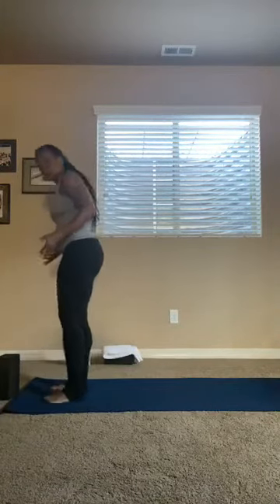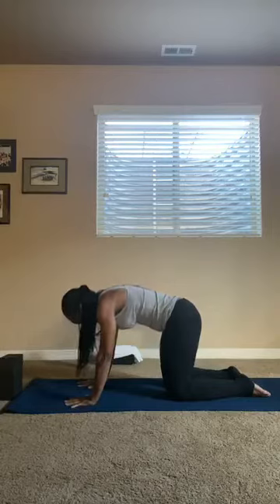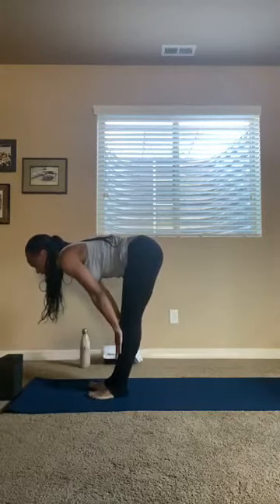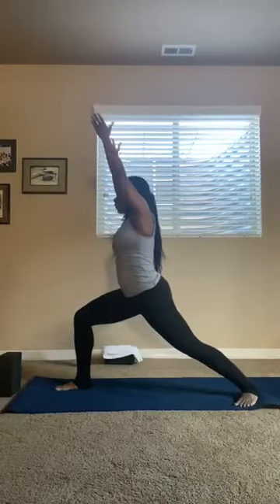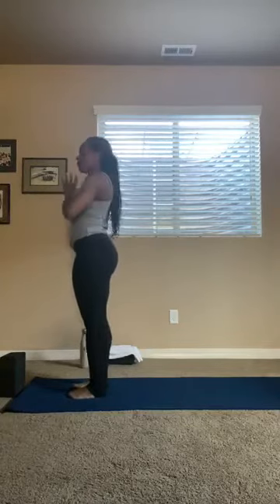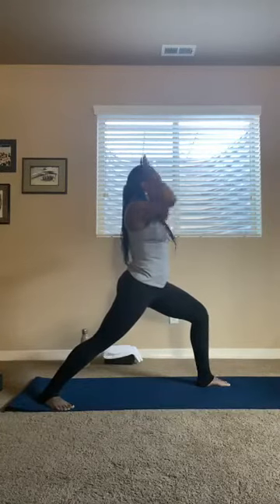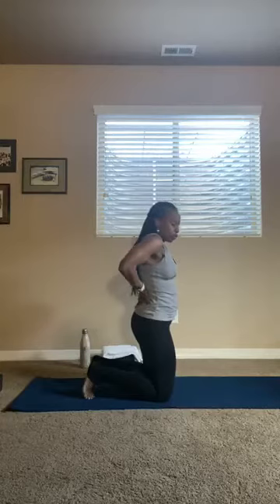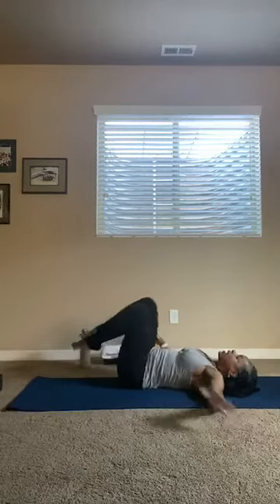30 minute Flow Yoga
This Vinyasa Style Flow Yoga class is designed for all levels.  Vinyasa meaning "with the breath," we simply breathe with movement and move with our flow of breath.
A yoga block is recommended but not required for this practice.

** As with any new workout, please consult your physician before starting.